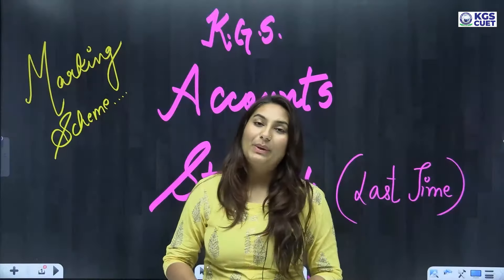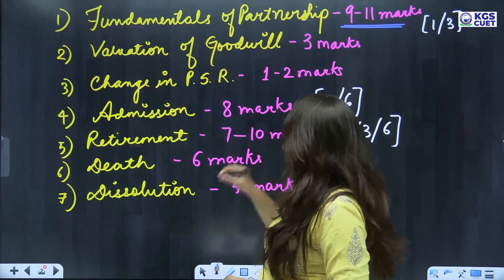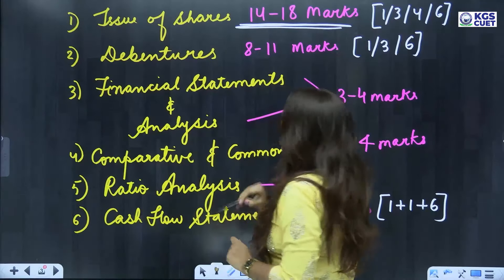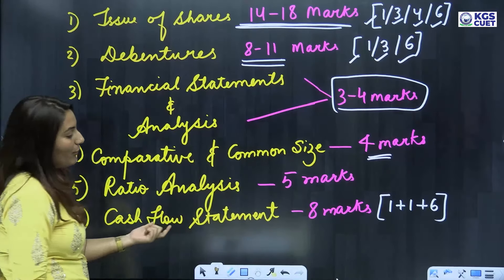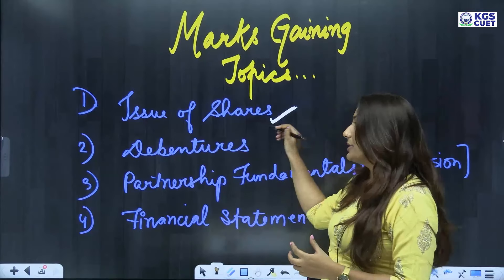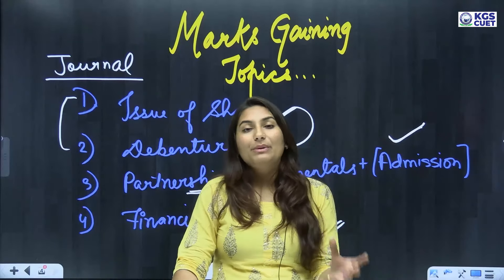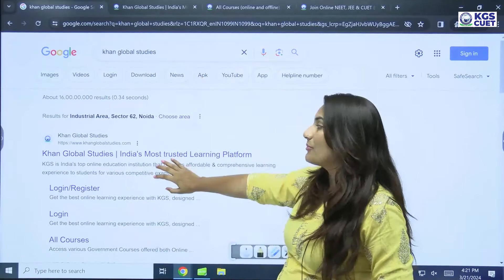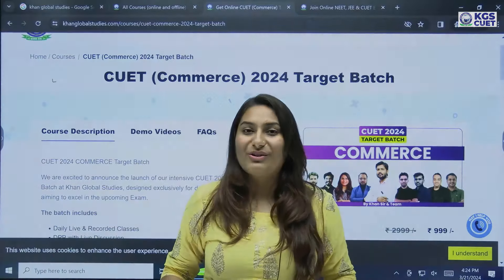CLASS 12 ACCOUNTANCY | CUET 2024 | CLASS 12 ACCOUNTS | ACCOUNTANCY BY POOJA MA'AM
Dear CUET Aspirants,

Your journey towards CUET 2024 is crucial, and at Khan Global Studies, we are committed to providing you with the best resources and guidance to help you succeed. We value your feedback immensely as it helps us enhance your learning experience.

Kindly take a moment to fill out the feedback form for your respective target batch:

CUET 2024 TARGET BATCH Feedback Forms.

Your insights will assist us in tailoring our offerings to better suit your needs and preferences. Additionally, don't forget to join our Telegram Channel for access to free YouTube class notes and test papers: [Khan Global Studies CUET Channel]

Excited to embark on this journey with you, we encourage you to register for your respective target batch:

Thank you for your participation!